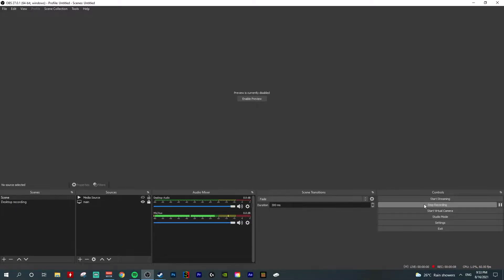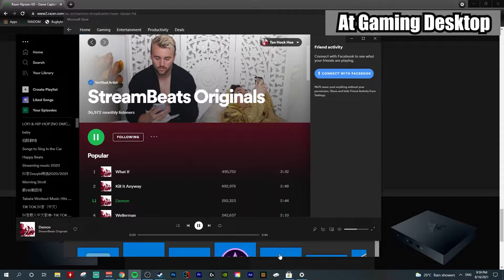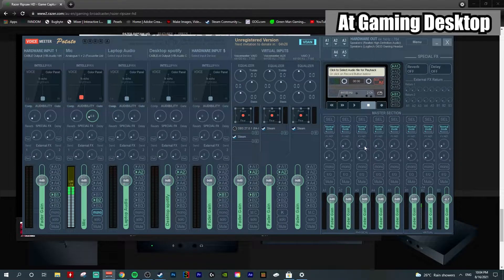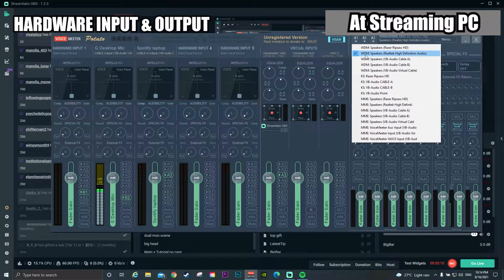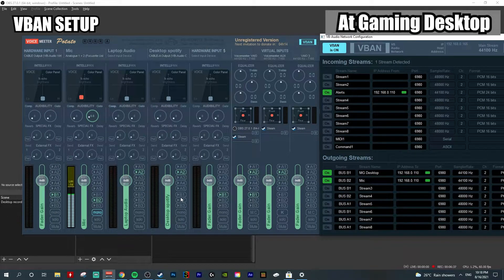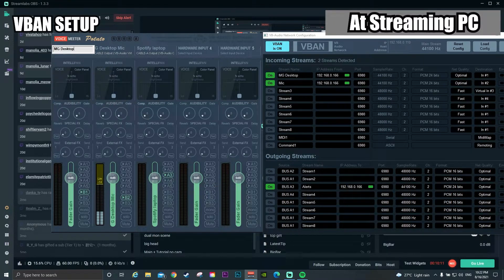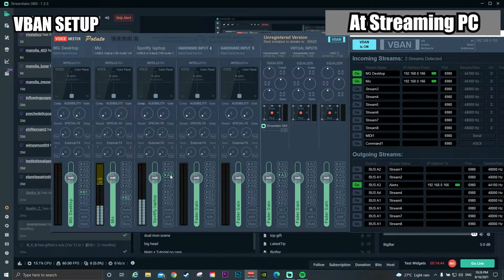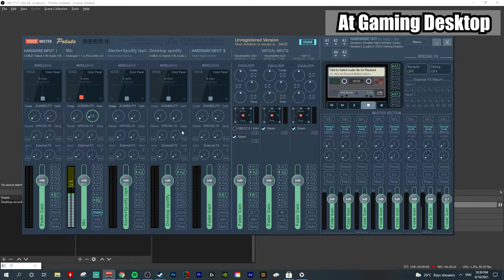VOICEMEETER SETUP WITH VBAN GUIDE (WORKS FOR RAZER RIPSAW) 2021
Glad to share you my voicemeeter setup, and this works for Razer Ripsaw Capture card!

TIME Stamp

0:12 Razer Ripsaw Capture Card

Setup at Gaming PC
1:26 Benefit of Install EarTrumpet
2:46 Sound Control Panel Setup
3:45 About Voicemeeter UI Interface
4:50 Setup BUS A1 to B3

Setup at Streaming PC
5:42 Install EarTrumpet
5:57 Sound Control Panel Setup
6:42 About Voicemeeter UI Interface
7:24 Setup BUS A1 to B3

VBAN Setup
7:47 VBAN setup at Gaming PC
10:45 VBAN setup at Streaming PC
14:20 VBAN setup at Gaming PC

OBS and Discord setup
15:15 OBS Audio setup at Streaming PC
16:36 Discord setup at Gaming PC

Interact with me on Socials